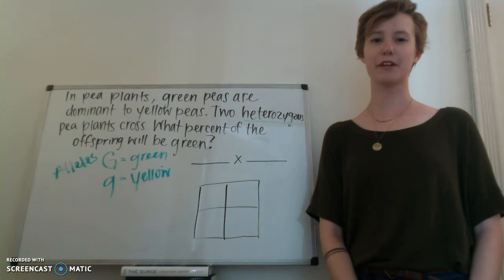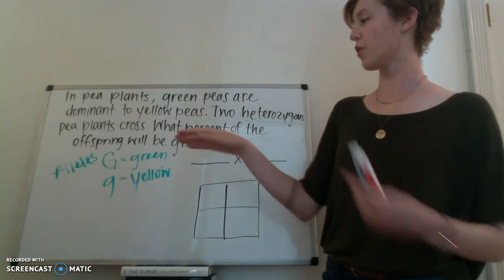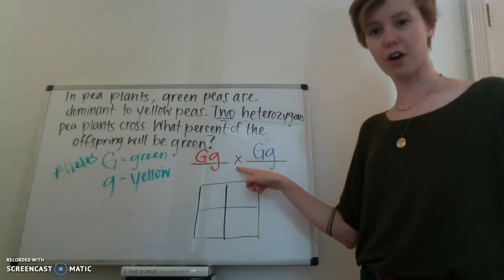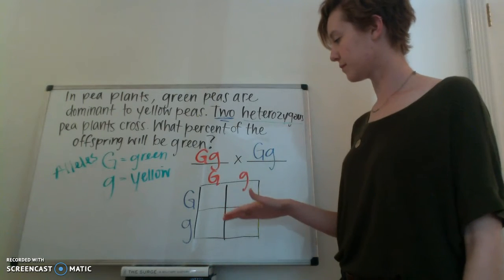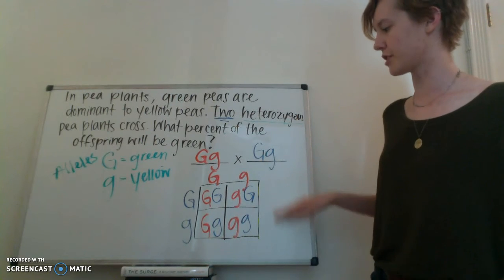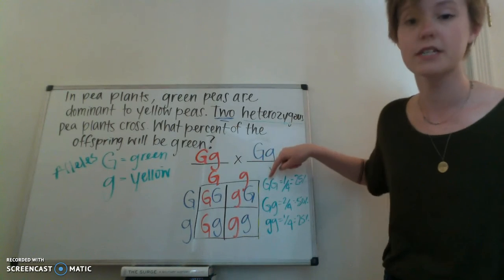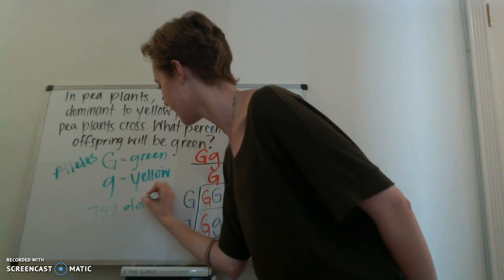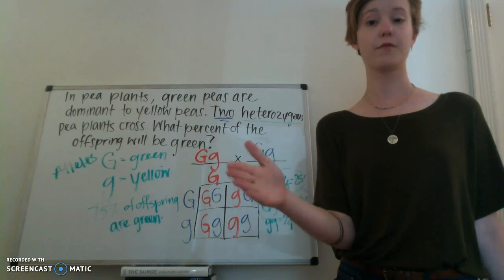Punnett Square Intro Pt. II